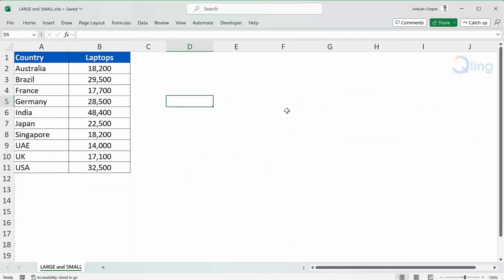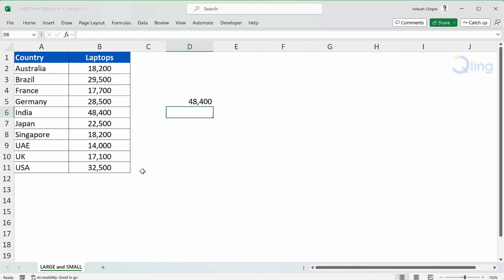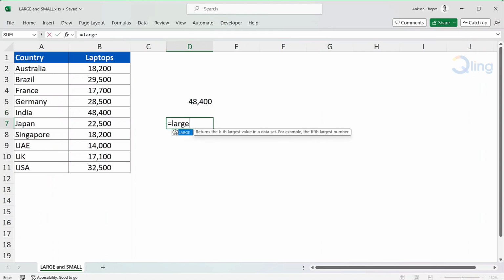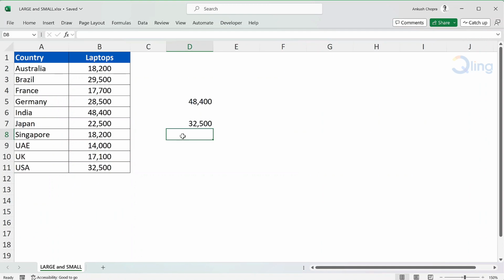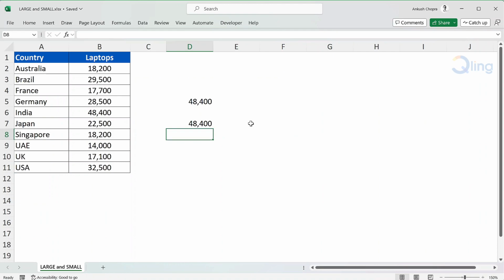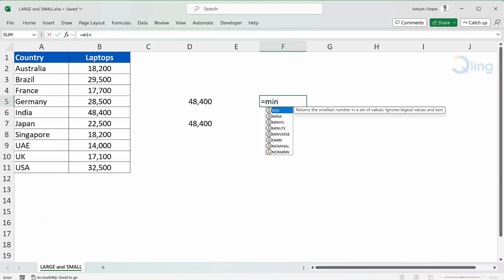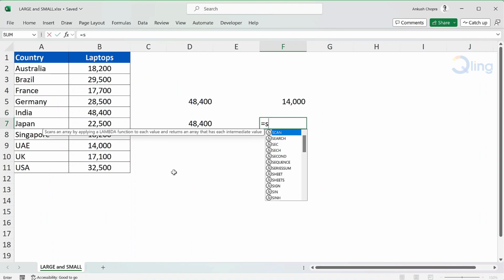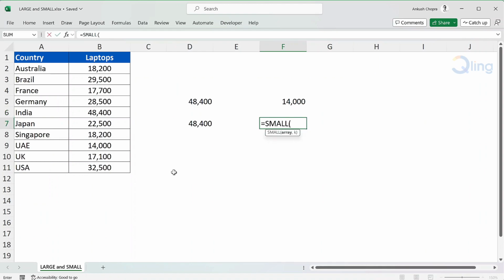How to Quickly Find 1st, 2nd, 3rd Largest or Smallest Values in Excel - LARGE & SMALL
Excel's LARGE & SMALL functions help you sift through data and find out the highest, or lowest, second highest or lowest, or the nth highest or lowest values with ease.

MAX and MIN function only allowed you to extract the highest or the lowest value, whereas LARGE and SMALL, besides doing that, go even further.

With simple and similar syntax, these functions just take a few moments to understand and are a must know in case your work involves analyzing data frequently.

00:00 - Introduction
00:30 - Finding the highest value using MAX
00:49 - Finding the second largest value using LARGE
01:28 - Finding the highest value using LARGE
01:50 - Finding the lowest value using MIN
02:07 - Finding the second smallest value using SMALL
02:26 - Finding the lowest value using SMALL